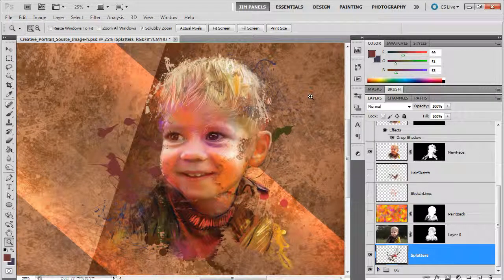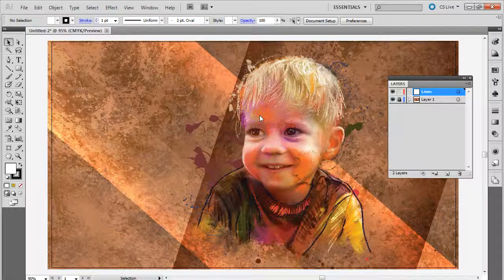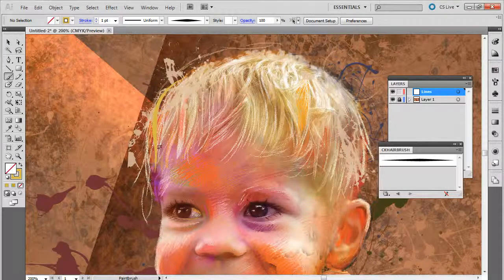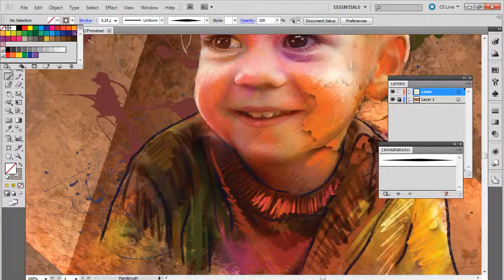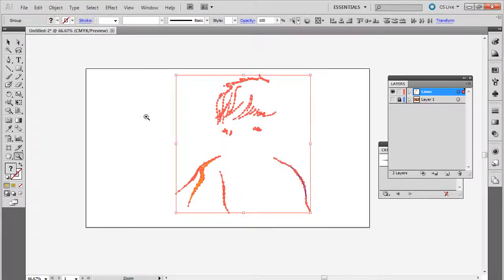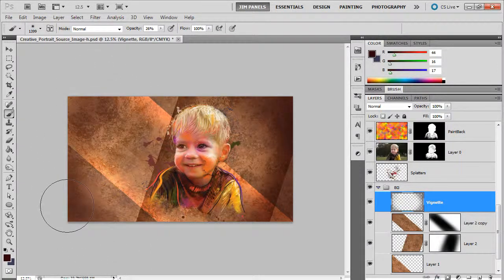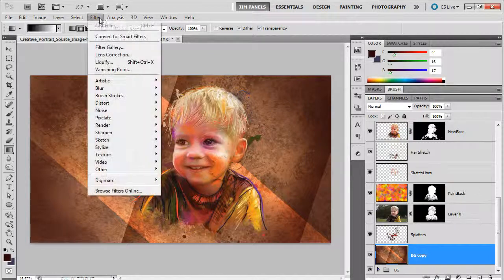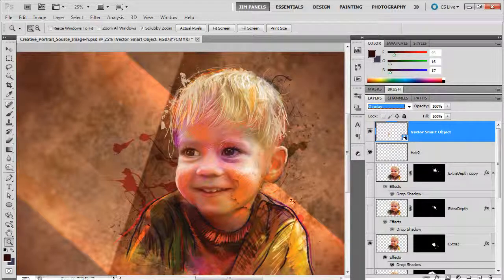Photoshop Creative Portrait Part 7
In this video we add some vector lines created in illustrator and combine them with the finishing touches in Photoshop.